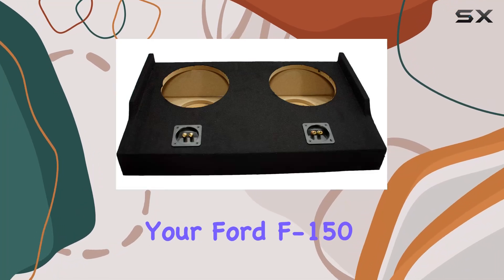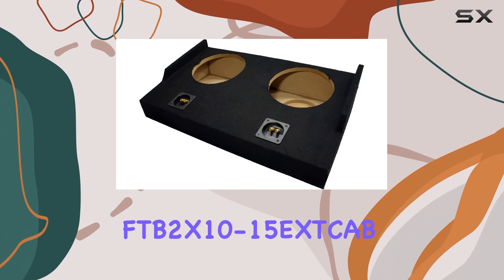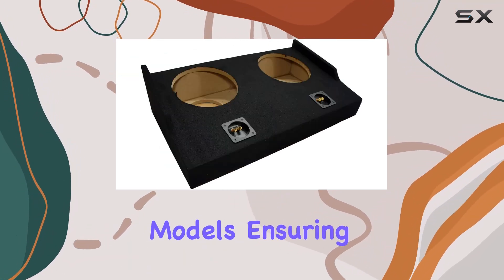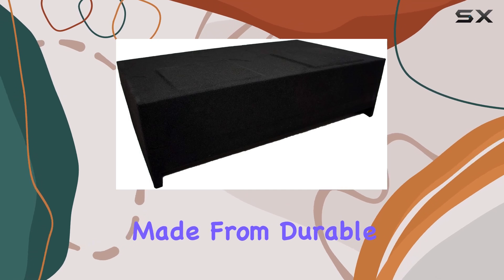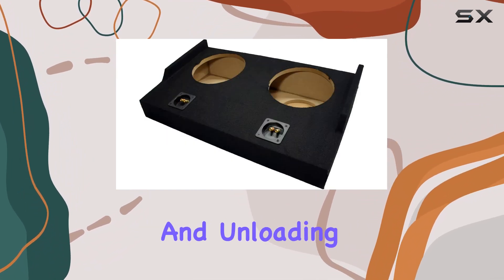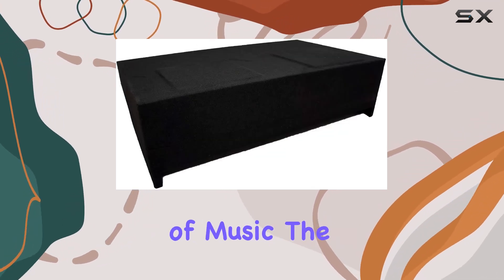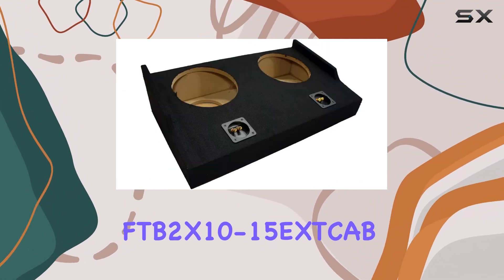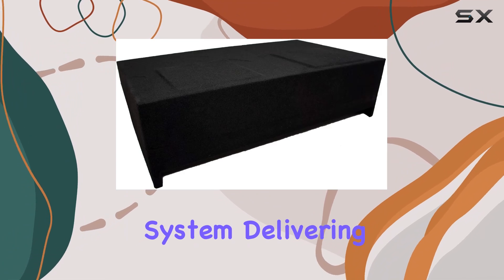American Sound Connection Dual 10" Sub Box for Ford F-150 Super Cab: Unleashing the Best in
0:00 Intro
0:06 Review

Things that we mentioned in this video:
American Sound Connection Compatible : B01M69XA4J